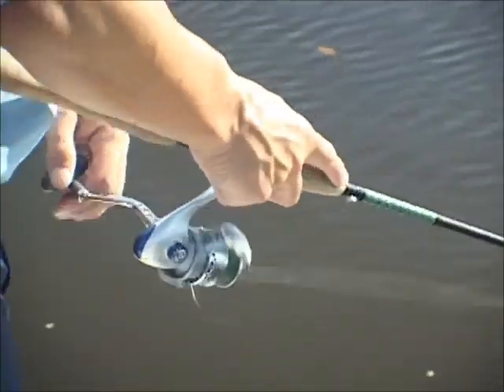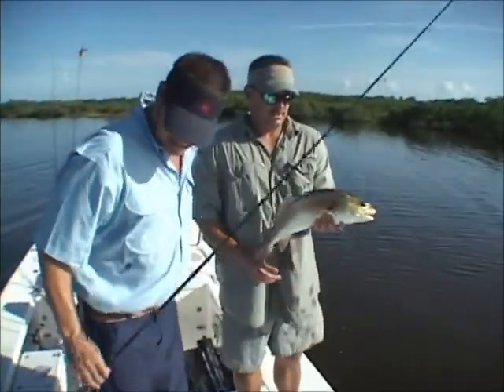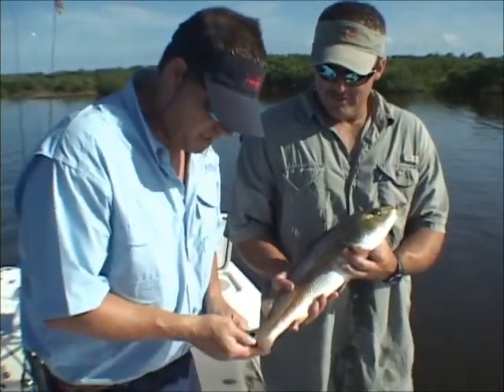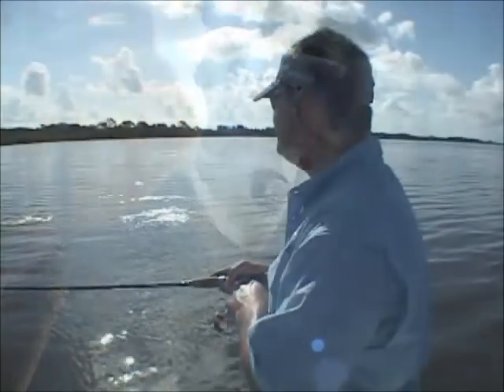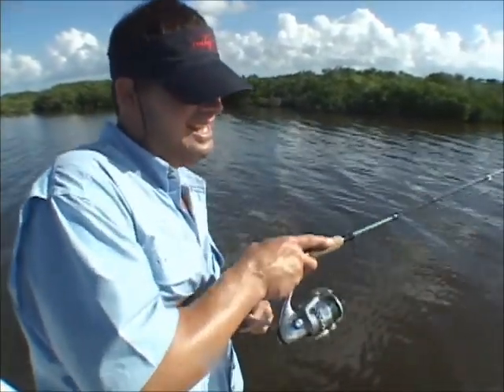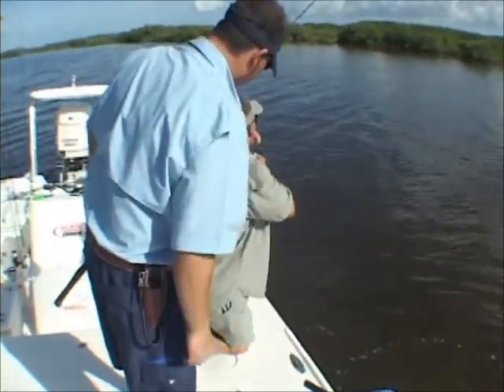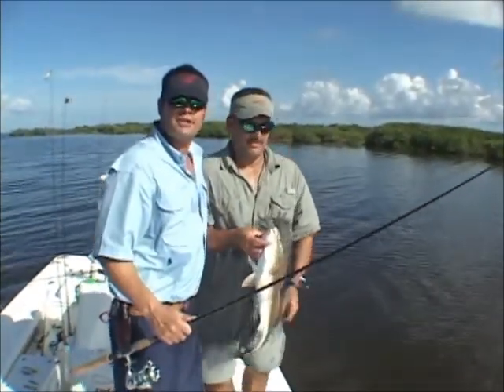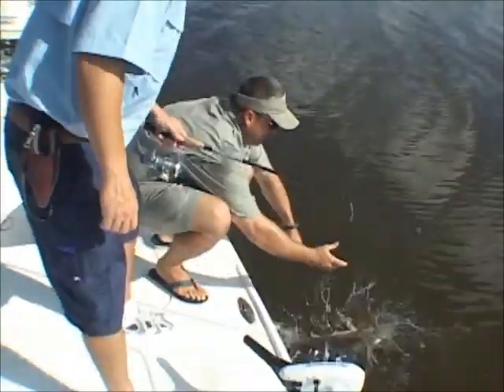Redfish Fishing with Capt Eric in Red Indian Lagoon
Capt. Eric Ciocher fishing the Fishbelly 5" Hawg Shad #39 for some slot-size and bigger redfish with Capt. Kevin Mulligan in the Red Indian Lagoon. Capt. Eric Ciocher is the host of Ultimate Catch fishing show on cable television. Take a look at the lure used